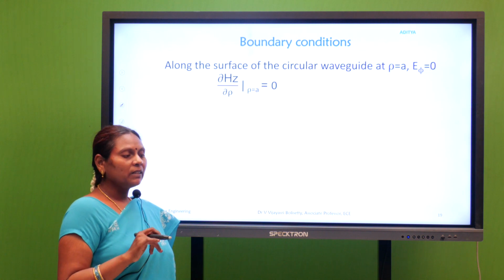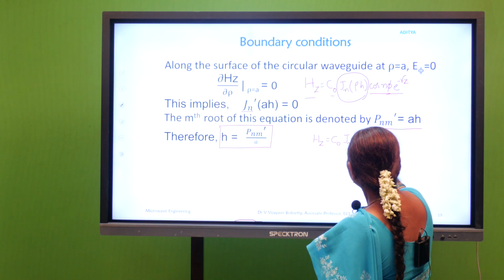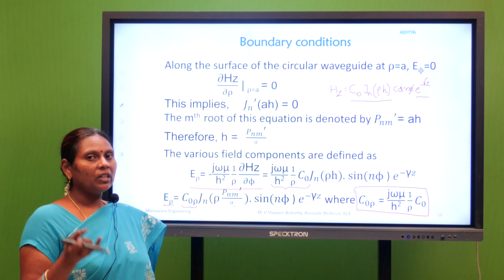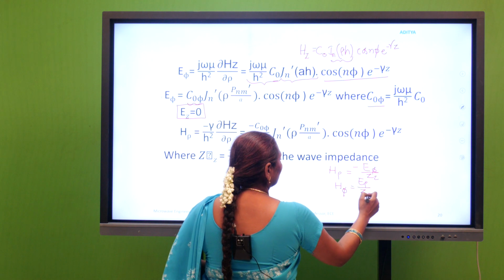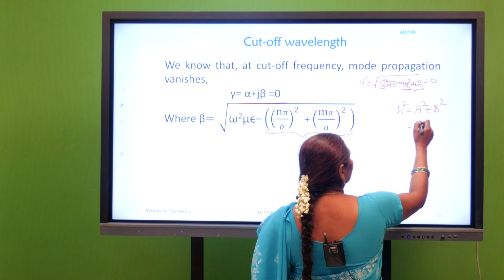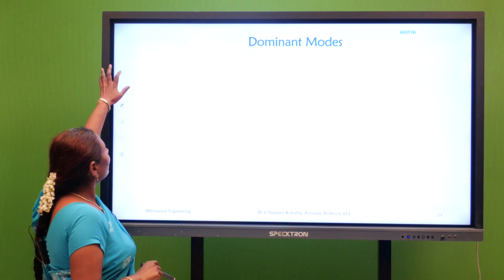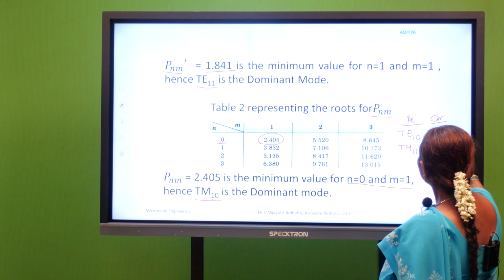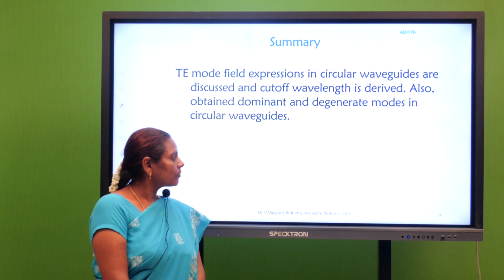circular waveguides and cavity resonators - II